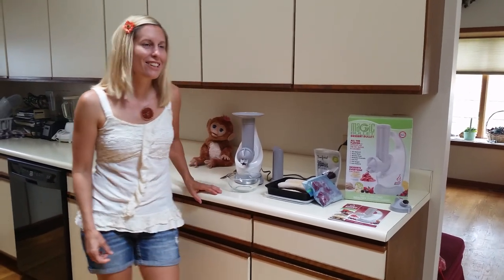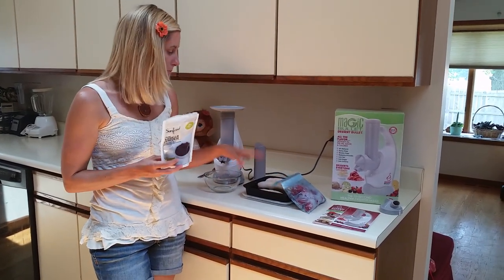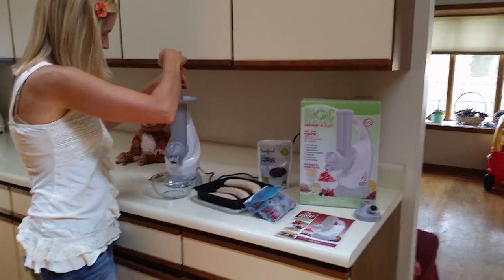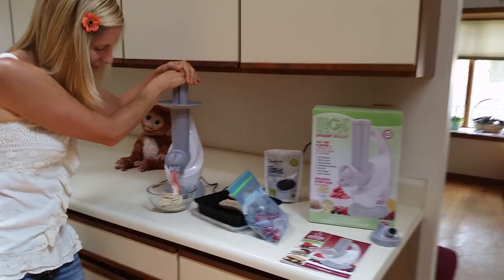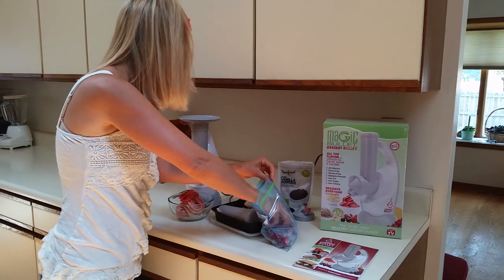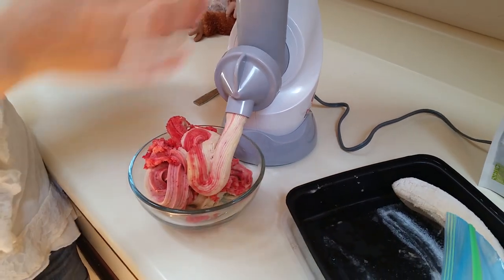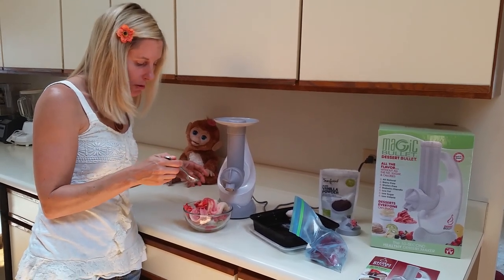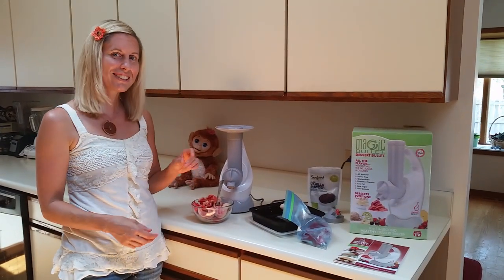2 Ingredient Ice Cream Made FAST with the Dessert Bullet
How to make 2 ingredient ice cream fast and easy using the Desert bullet. Great for parents and kids to do together.

Where to get your Dessert Bullet: